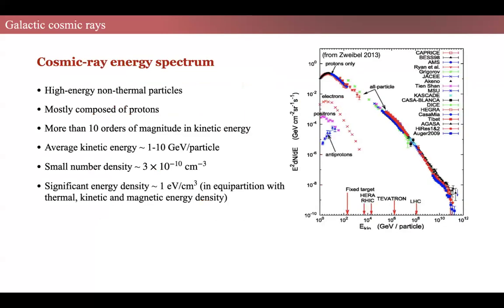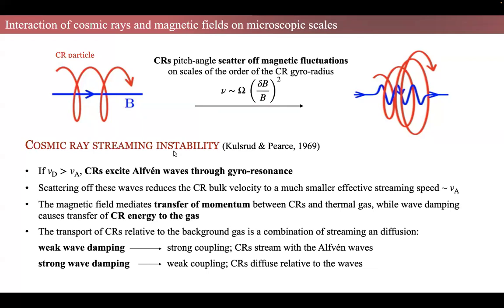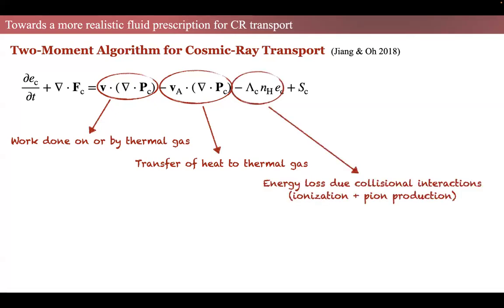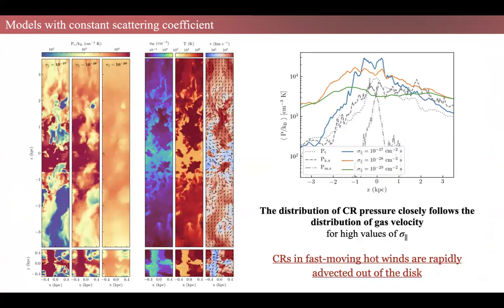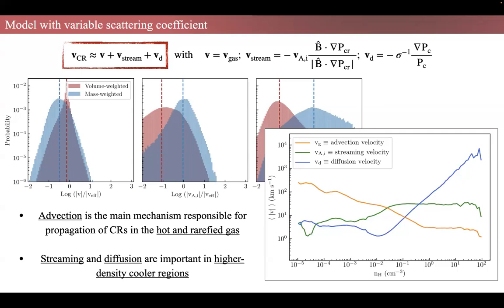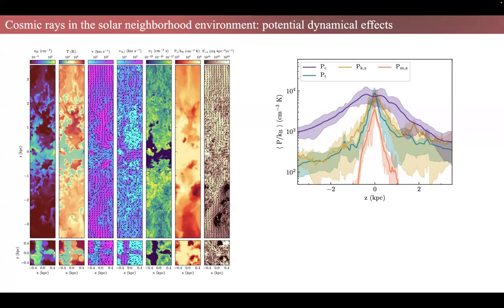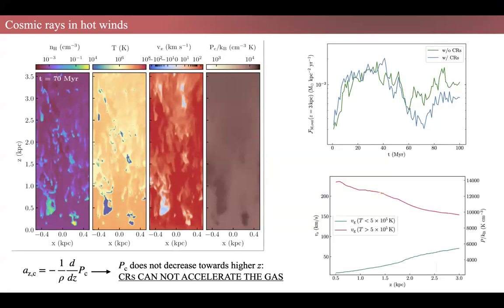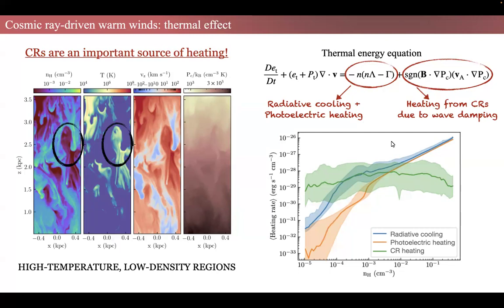Lucia Armillotta (Princeton University)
Cosmic-ray transport and feedback in star-forming environments
In recent years, there has been a growing interest in understanding the role of cosmic rays (CRs) in shaping galaxy evolution. MHD galaxy simulations including CRs have demonstrated that CRs can significantly contribute to the dynamics of the interstellar medium (ISM), aiding in the internal support against gravity and helping to launch galactic outflows. However, the degree to which CRs influence these phenomena is highly contingent upon the chosen CR transport prescription within the model. To address this issue, we have recently developed a transport prescription that is grounded in physical principles rather than empirical considerations, aiming for a more realistic representation of CR transport in ISM simulations. In my talk, I will outline the novelty of our model and discuss the implications of adopting this more realistic formulation for CR transport. Furthermore, I will present the application of our novel scheme in MHD simulations of galactic outflows. These simulations reveal that CRs efficiently accelerate extra-planar material if the latter is mostly warm gas, while they have very little effect on fast, hot outflows.